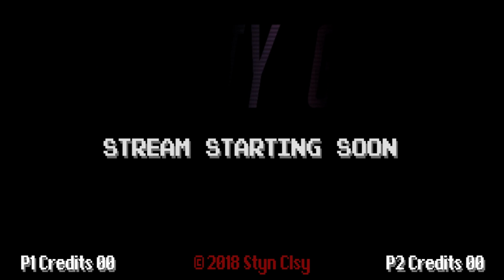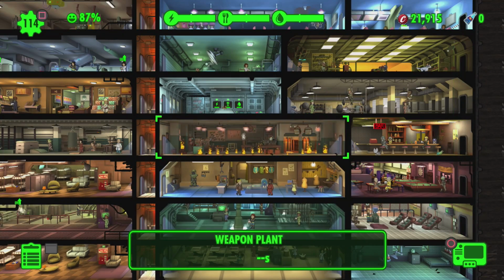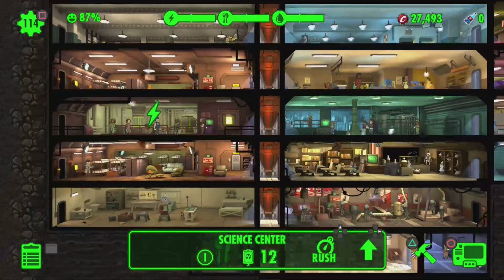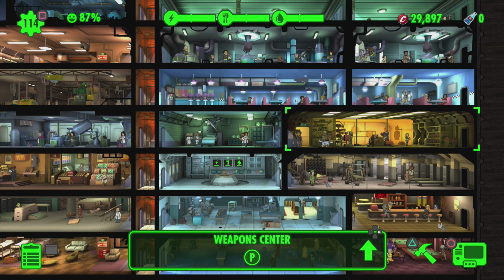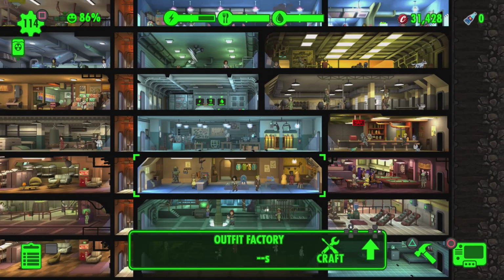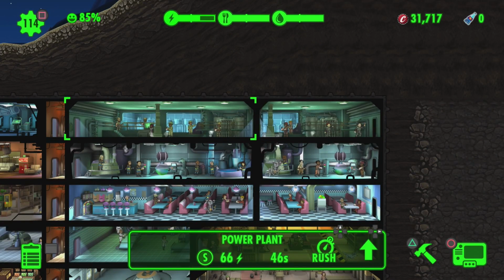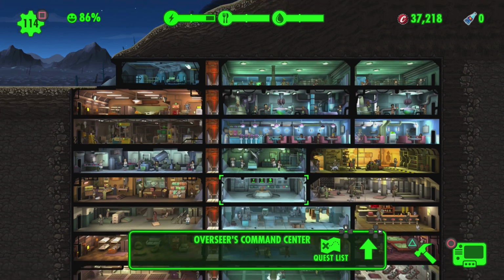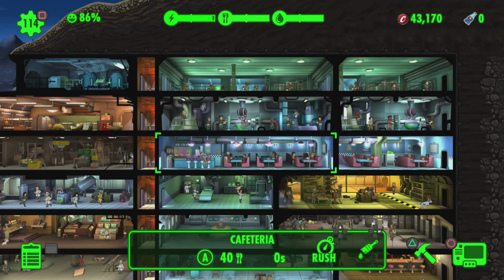Welcome to the Shelter...